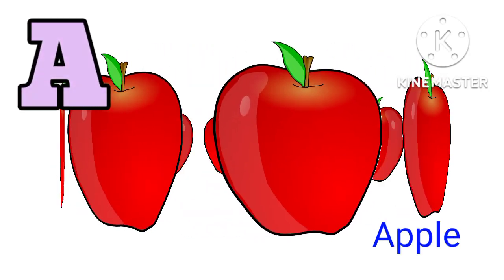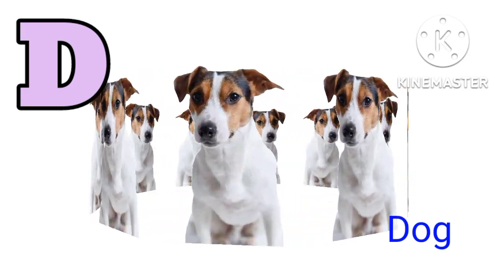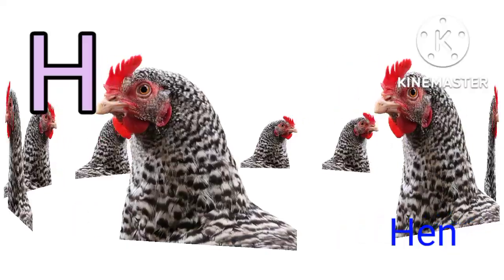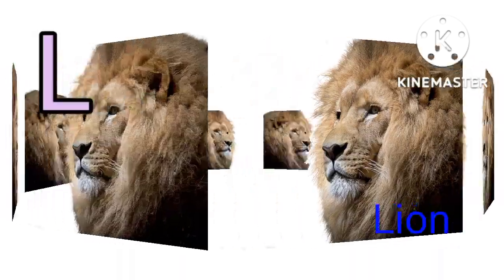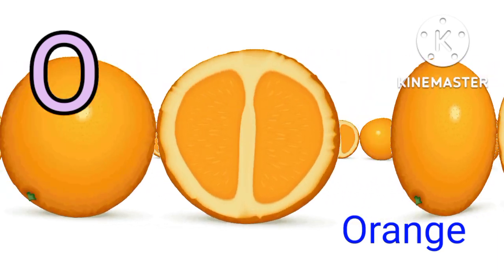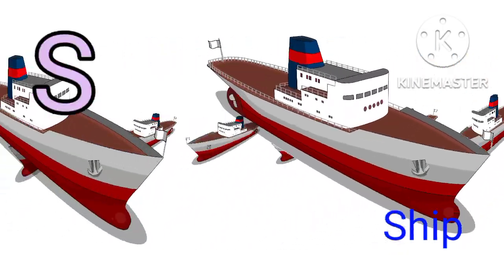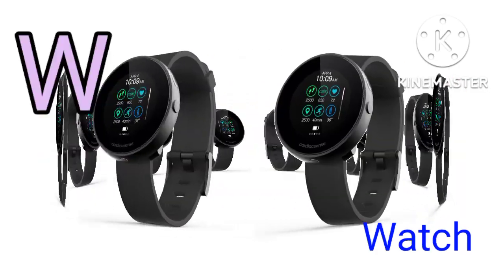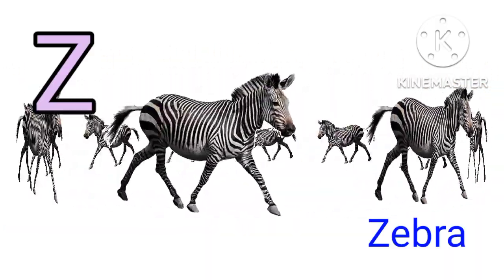A For Apple / B For Ball || Phonics || ABCD || Kids Nursery Video || Nursery Rhymes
A For Apple || A For Apple B For Ball || Phonics || Phonics Video Song || English Alphabets || ABCD Song || Nursery Rhymes

Related contents:

kids
phonics
song
phonics song
phonics songs learn
abc song
abc songs for children
Children's Song
Animation
Cartoon
Songs
education
preschool
Animated Song
alphabets
rhymes
nursery rhyme
music
children
kids songs
songs for children
english varnamala
music for children
children songs
alphabet songs for children
teach
School
Word
abc phonics song
Alphabet Song
abcd songs
nursery rhymes